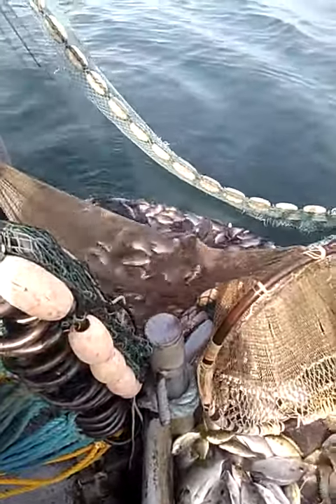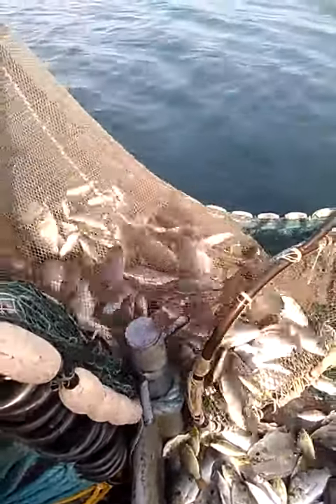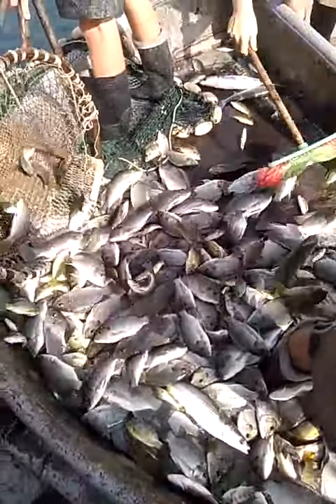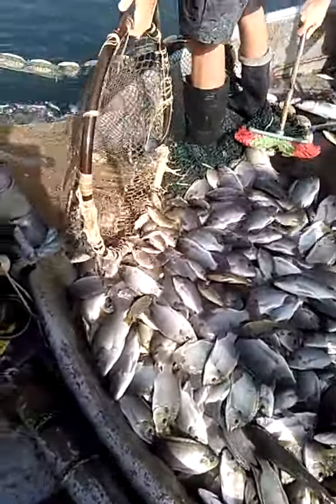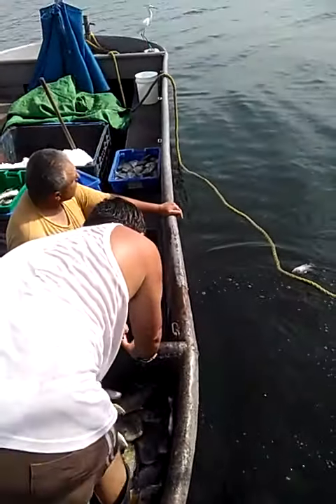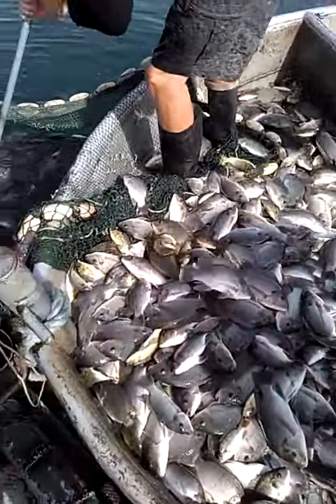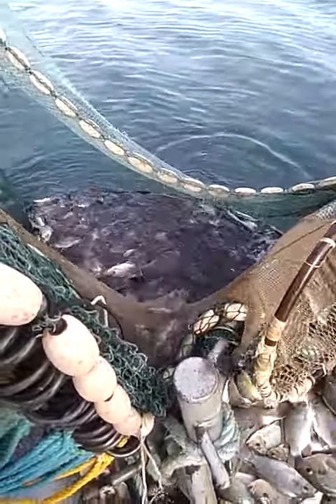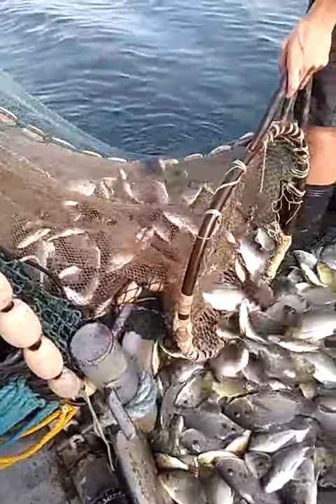I'm net fishing on the sea of Galilee in Israel.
for more videos and music by me!